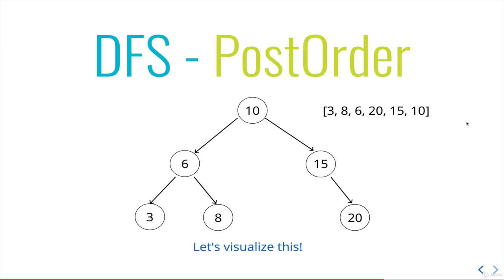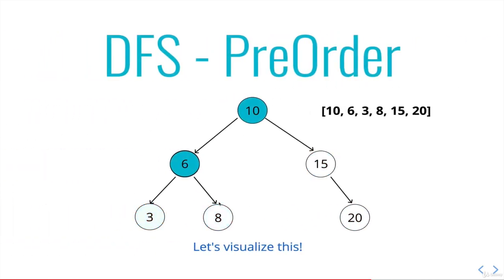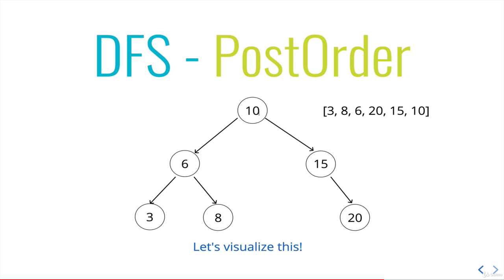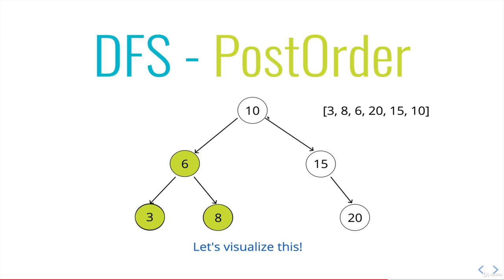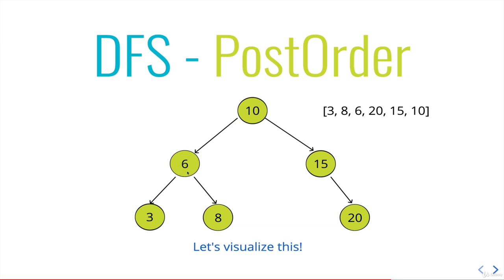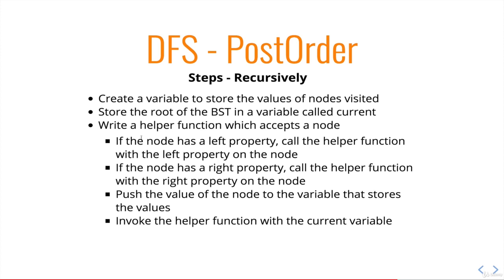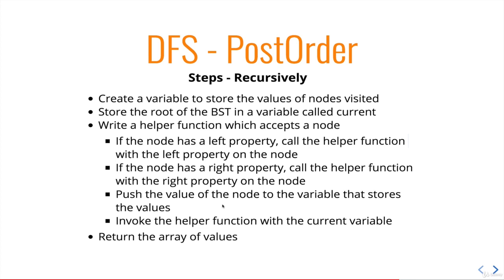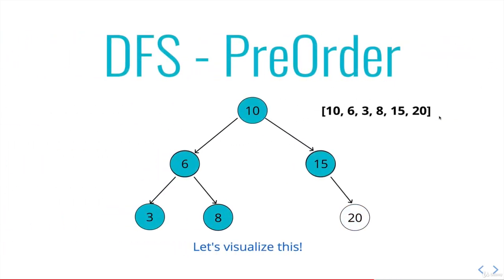23. Tree Traversal (7-11)(1)